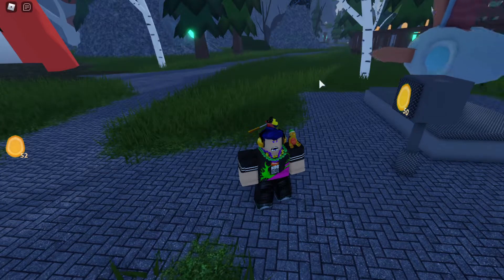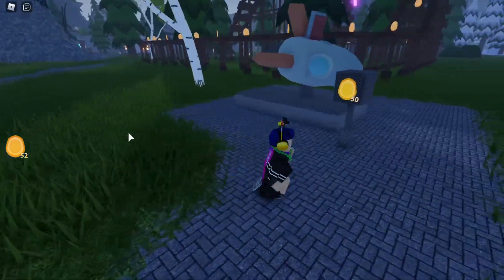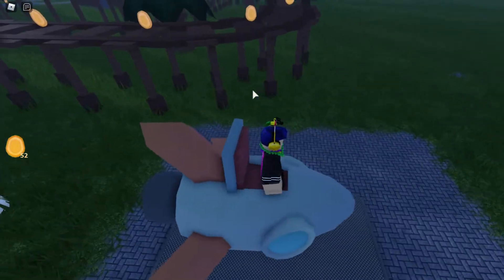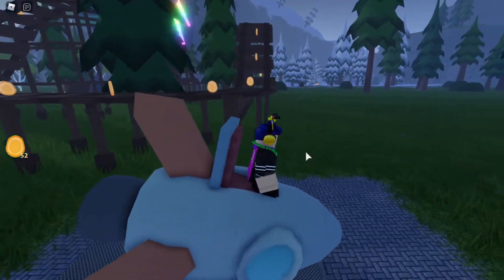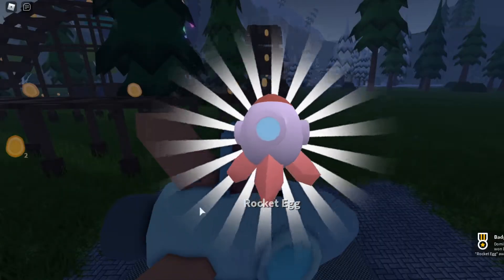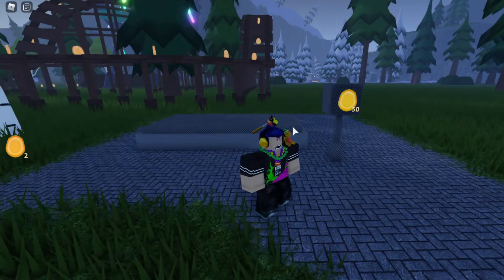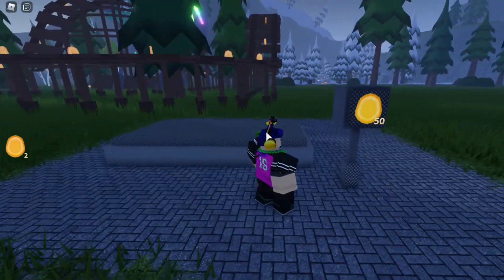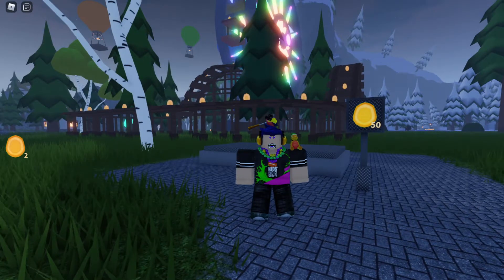Tutorial: How To Get Rocket Egg in [FAN-MADE] DS: Unofficial Egg Hunt 2021!